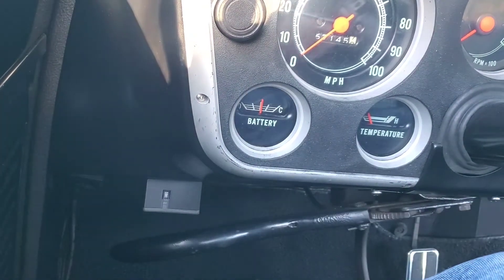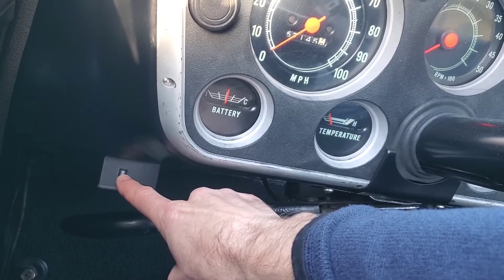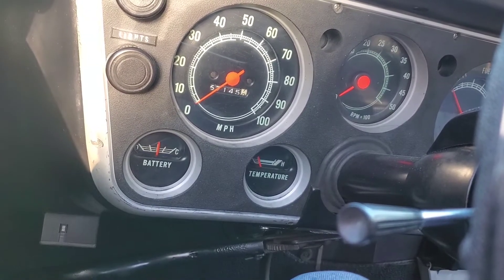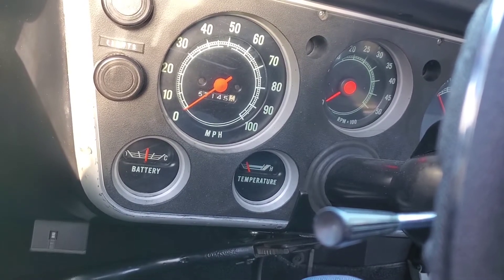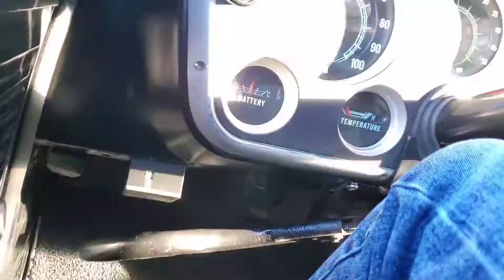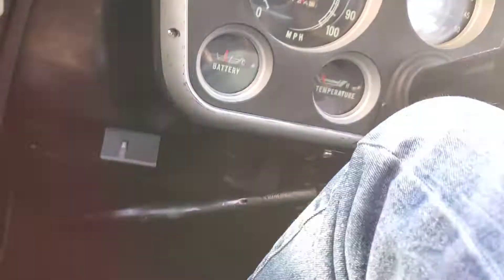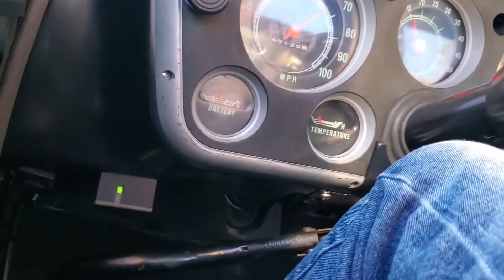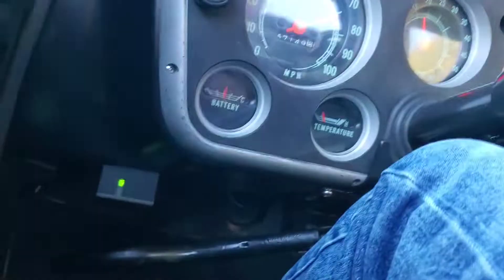700R4 Transmission Arduino Speed & Vacuum Based Controller for Torque Converter Clutch TCC Lockup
I designed this TCC controller after being disappointed by the performance of controlling the TCC with mechanical vacuum switches and a time-delay relay. The main problem was engine lugging at lower speeds. Good TCC control needs to be speed-based and acceleration-based (vacuum).

Arduino Nano
Dakota Digital SEN-01-4280 Speed Sensor
NXP MPXV6115VC6U Vacuum Sensor